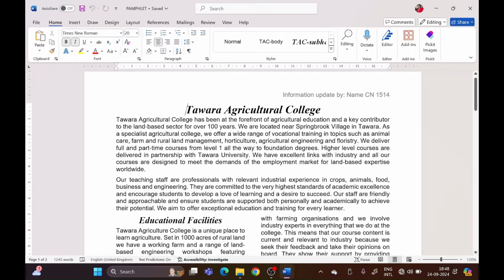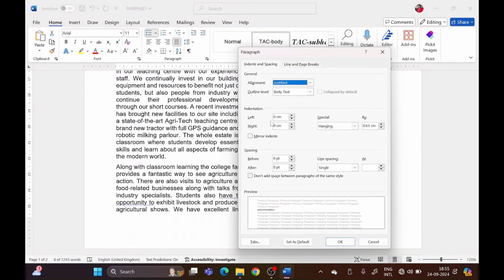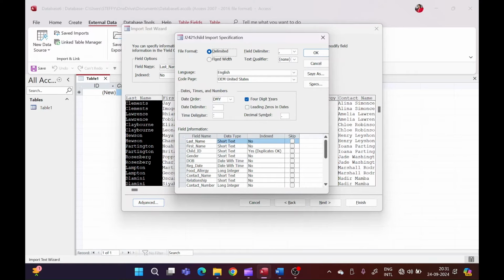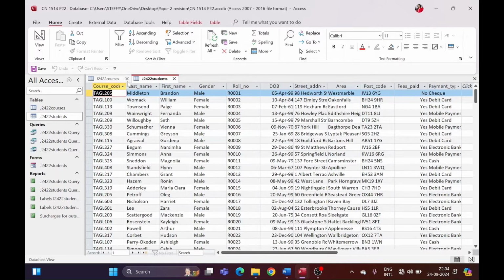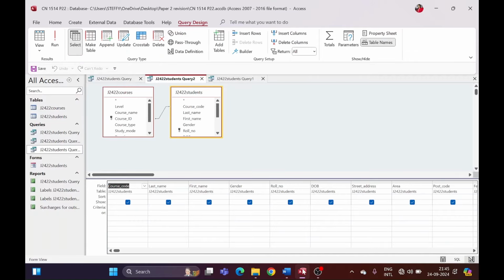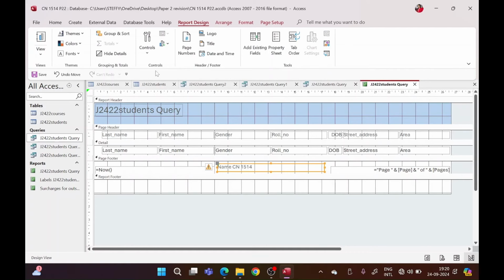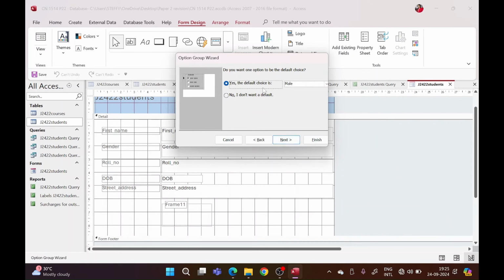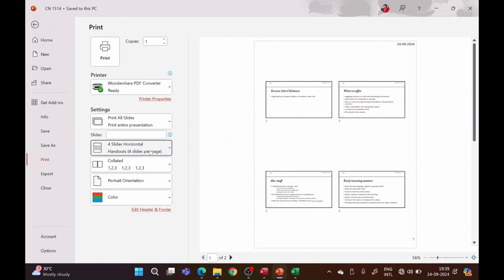0417 IGCSE ICT PAPER 2 REVISION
ICT 0417 Paper 2 Revision